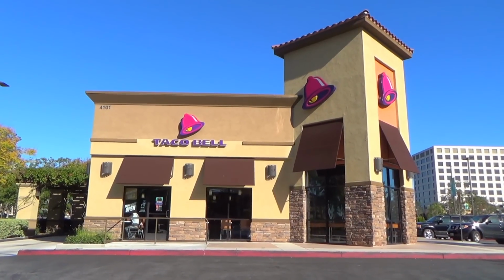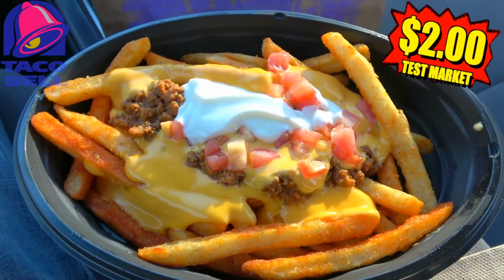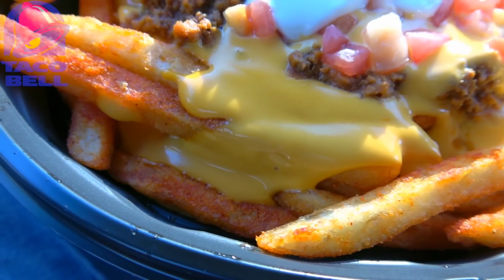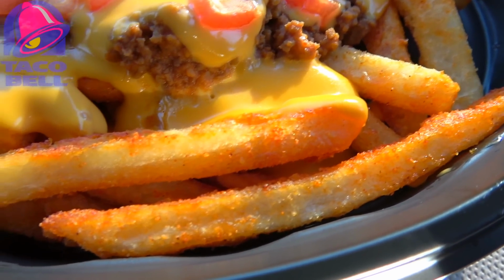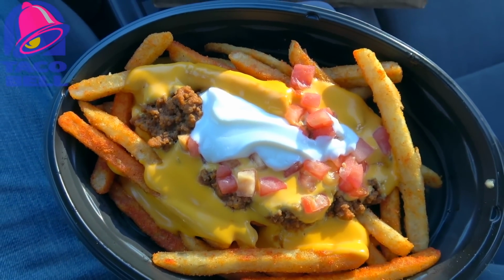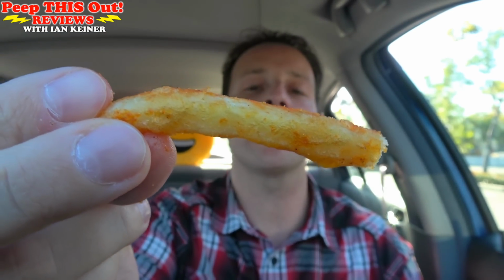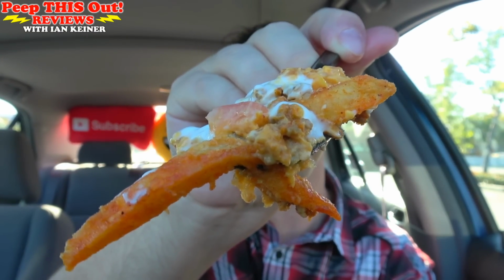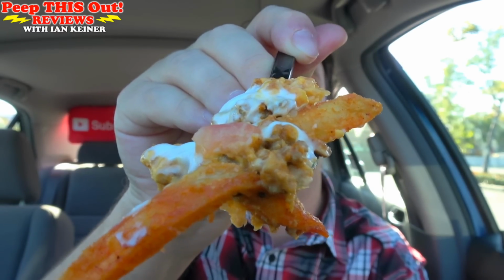Taco Bell® | Nacho Fries BellGrande® Review! Peep THIS Out! 🌮 🔔 🍟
Taco Bell® originally conducted a Limited Test Market in Irvine, CA, late in 2016 on their New Nacho Fries with 2 versions available at the time - Seasoned Nacho Fries with a side of Nacho Cheese Sauce and the New Loaded Fries A.K.A. Nacho Fries BellGrande®!

In a first for Taco Bell® featuring their New Seasoned Fries, the New Nacho Fries BellGrande® feature all the Fan Favorite Taco Bell items like Ground Beef, Nacho Cheese Sauce, Tomatoes and Sour Cream on top of Crispy Fries with Bold Mexican Spices!

Ian K dropped by that Irvine Test Location to give the Taco Bell® Nacho Fries BellGrande® a shot! How awesome were the Taco Bell® Nacho Fries BellGrande®?! Only one way to find out, guys! Peep THIS Out!

Original Test Location - University Center